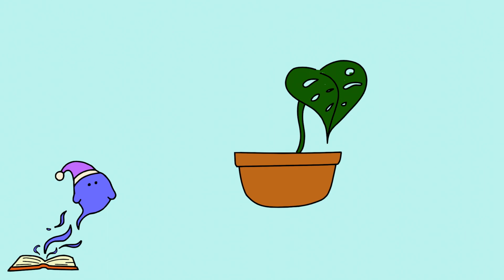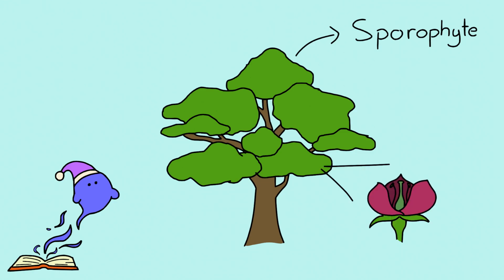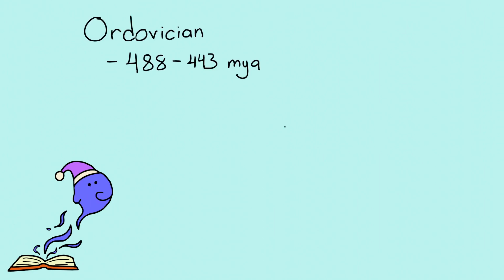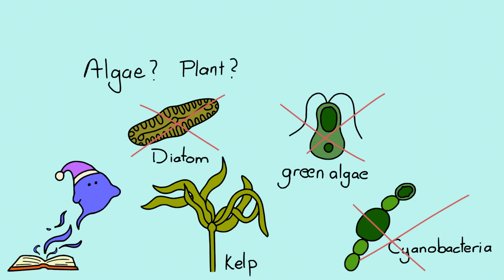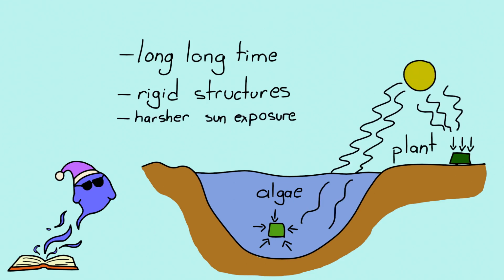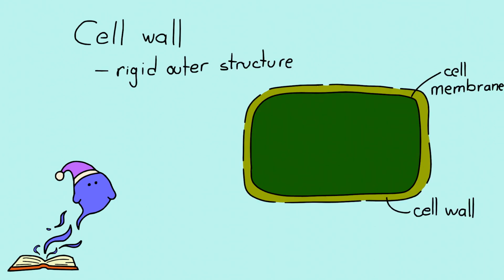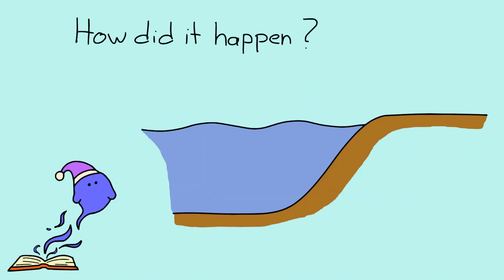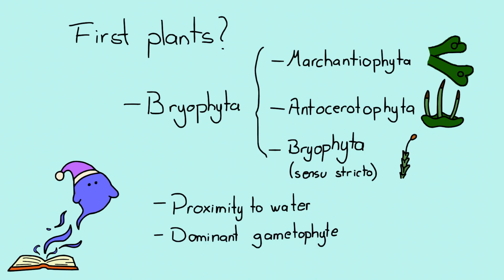How Plants Conquered the Land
General sources:
- Raven, P. H., Evert, R. F., & Eichhorn, S. E. (2013). Biology of plants (Eighth edition). W.H. Freeman and Company Publishers.
- Valencia Avalos, S. (Ed.). (2014). Introducción a las embriofitas (Primera Edición). UNAM.